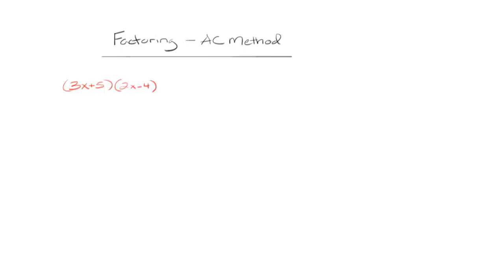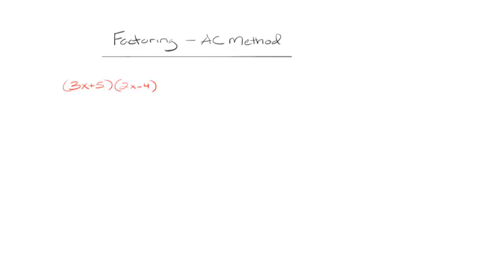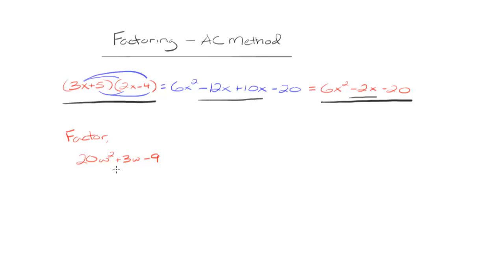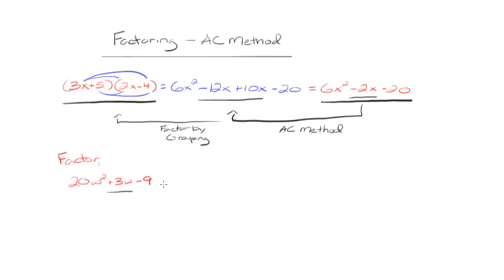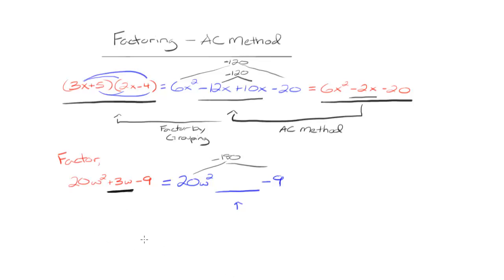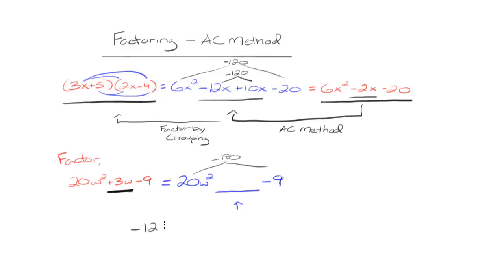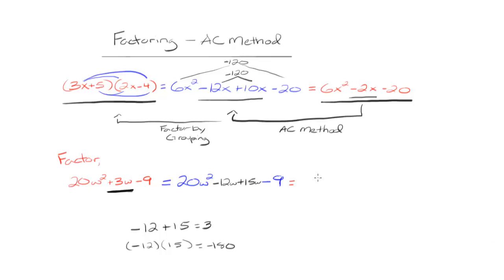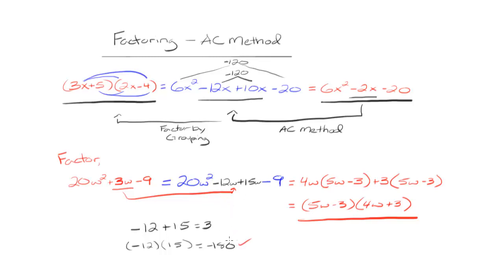AC Method 1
Factoring quadratics with A!=1 using the AC Method